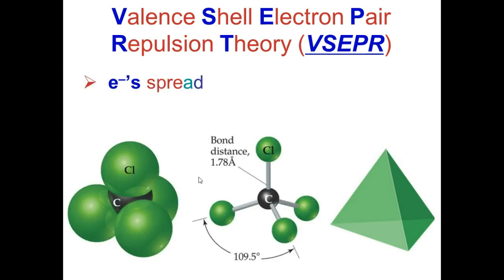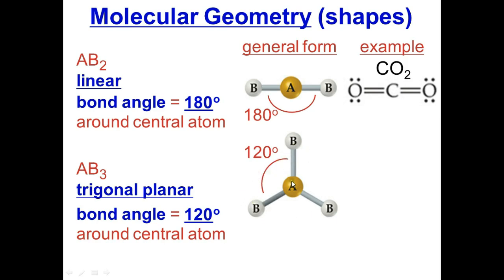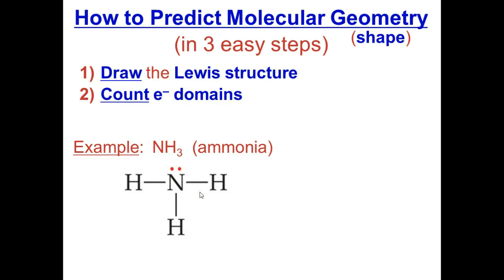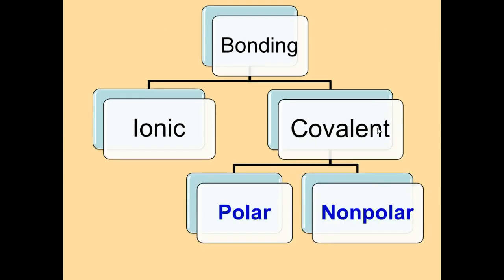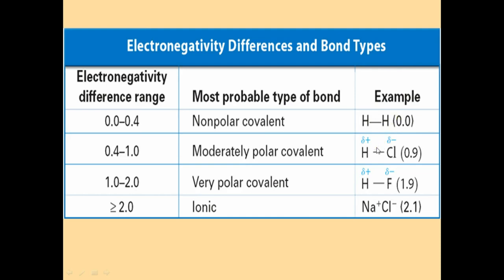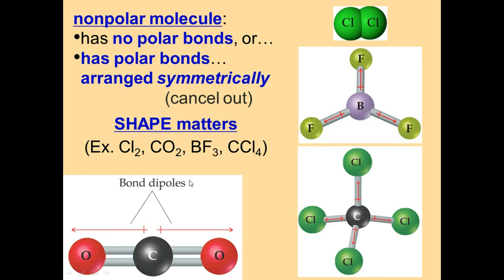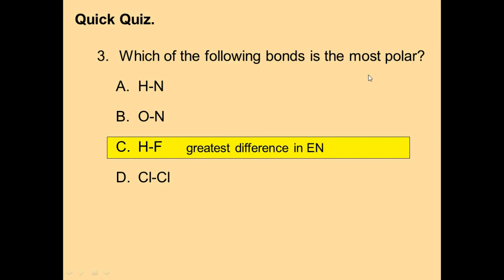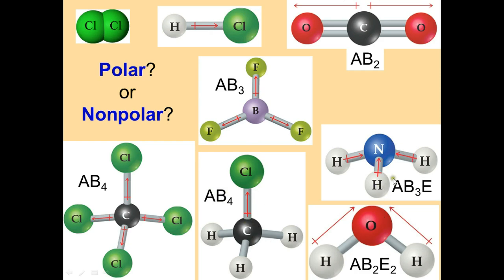VSPER Models and Polar vs. Nonpolar Bonds - Chemistry Unit 6 Lessons 3-4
This video is by a high school chemistry student, for high school chemistry students. This video discusses VSPER models and how to determine whether molecules are polar or nopolar. Special thanks to Mrs. Harper for providing me with the knowledge and the powerpoints so that I could share it with you!